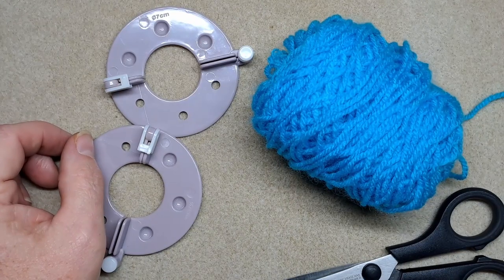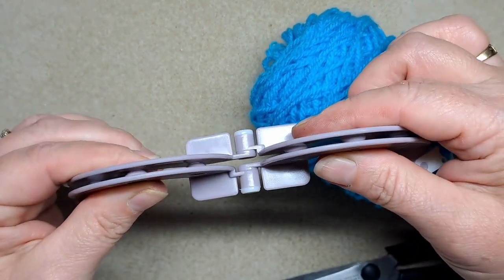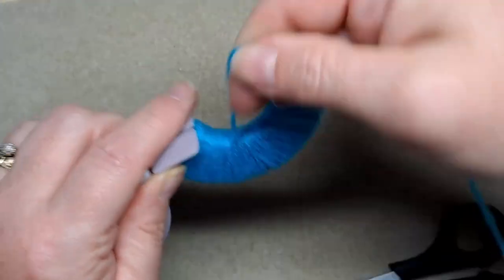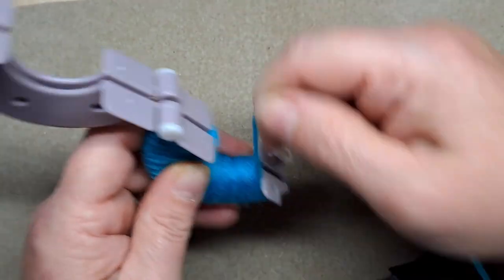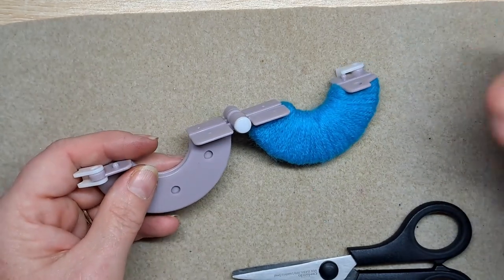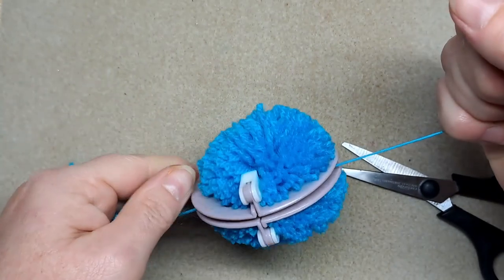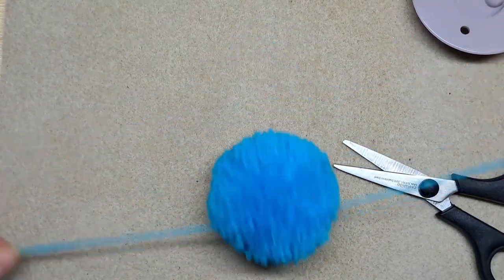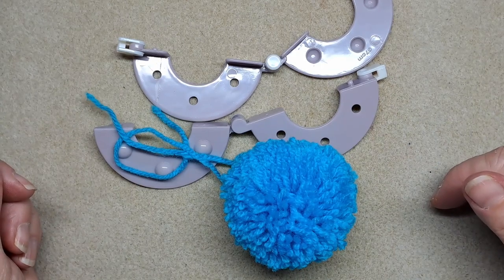How to Make a Pom-Pom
Hi fellow crafters this is just a quick one to show you how to make a pom pom using a pom pom maker.  Pom Pom can be used so many different ways so have fun!!

loads of places to buy her just a couple

Amazon.co.uk